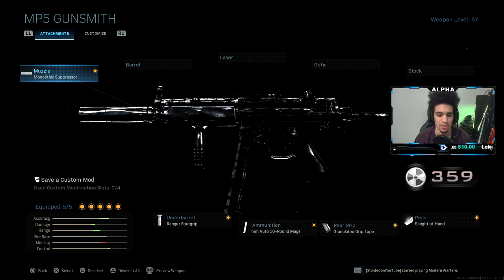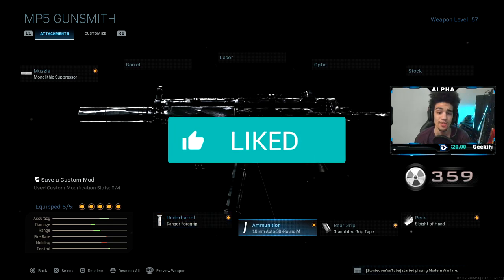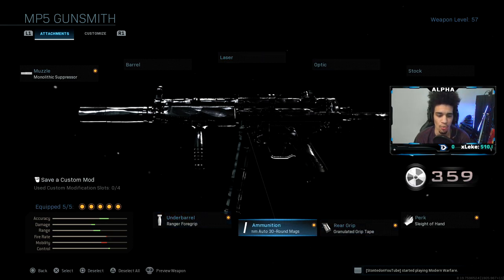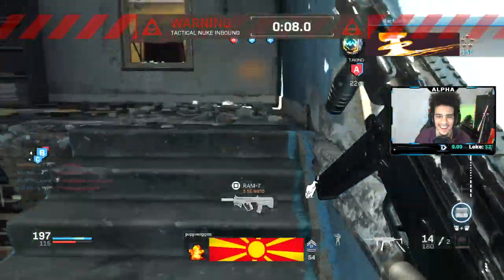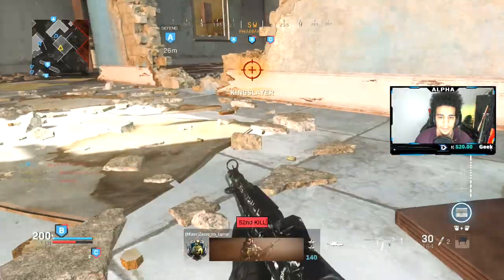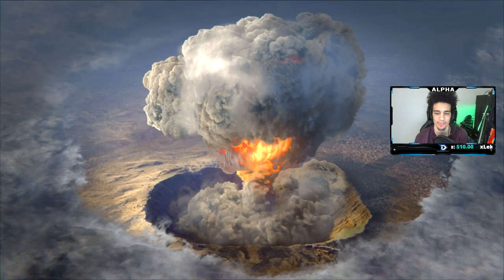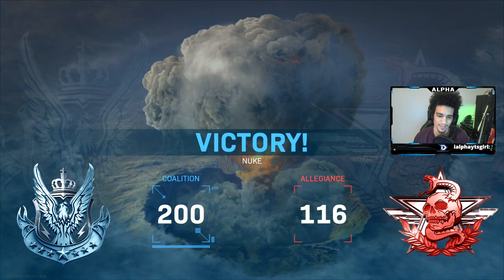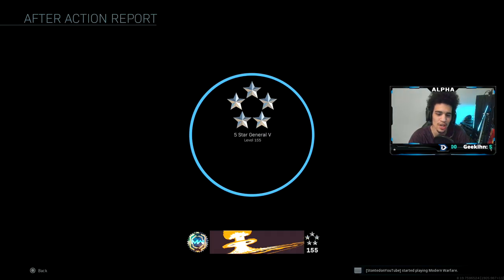the NEW "OBSIDIAN CAMO" in Modern Warfare.. (MP5 OBSIDIAN CAMO NUKE!) COD MW